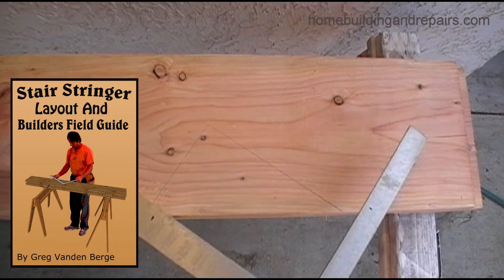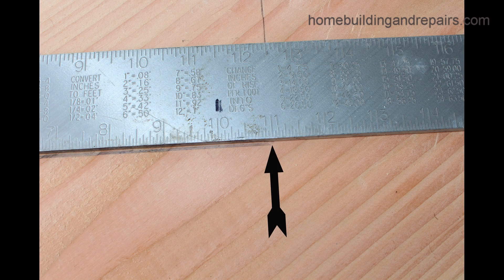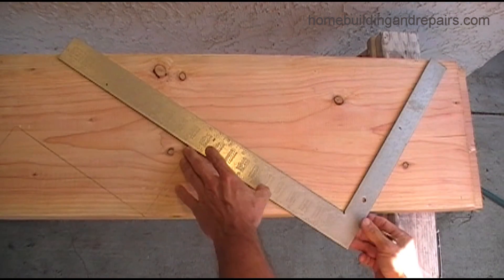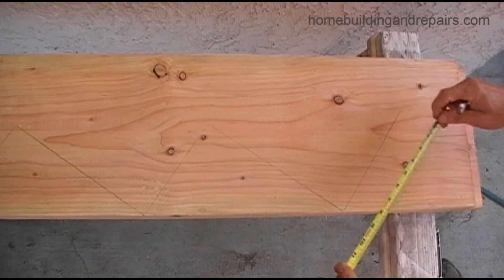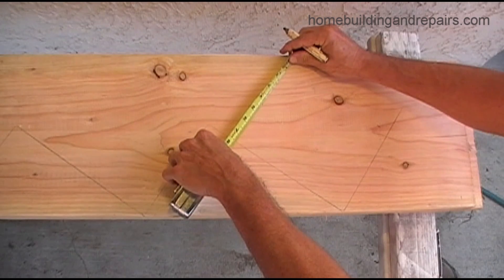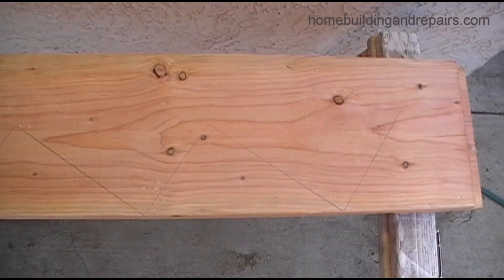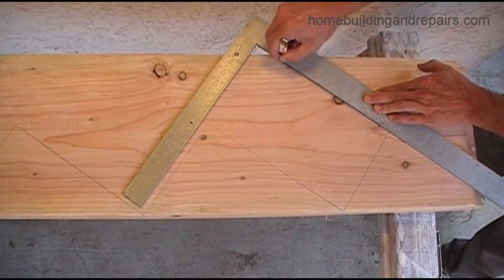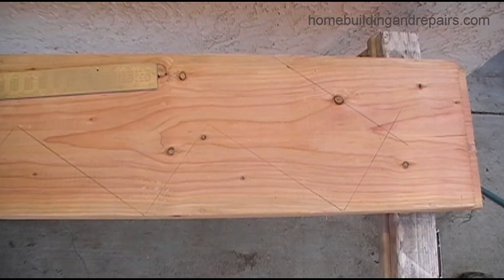Stringer on Floor - Stair Stringer Layout and Builders Field Guide Book Examples